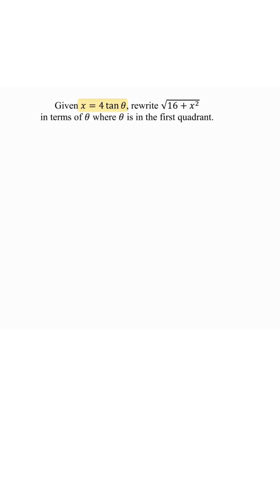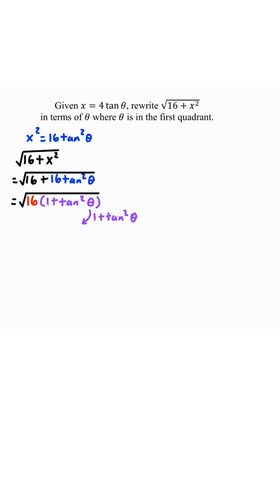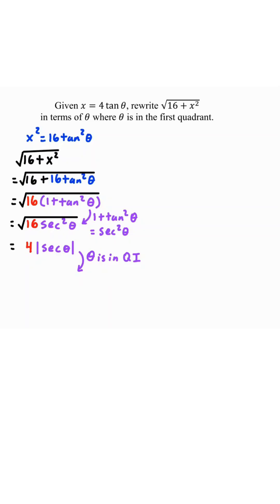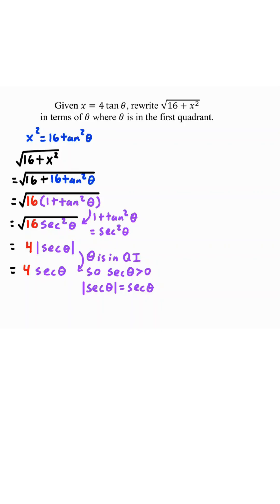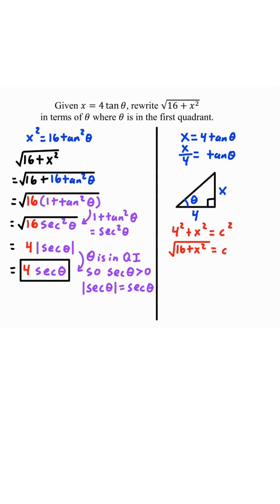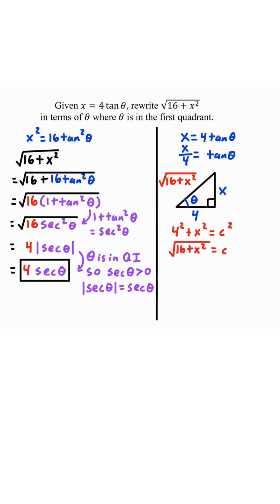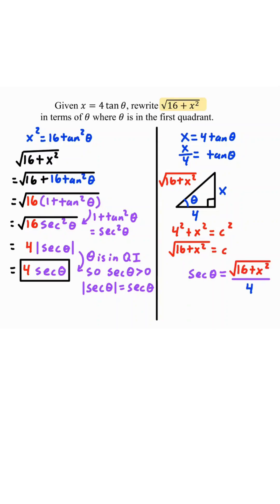Using x = 4tanθ to Simplify √(16 + x²)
Ever wonder why we use substitutions like x = 4tanθ in calculus? 🤔
In this short video, we rewrite √(16 + x²) using a clean trig substitution and watch the radical simplify beautifully into a trig expression!

A must-know technique for integration and Calc II. 📐✨